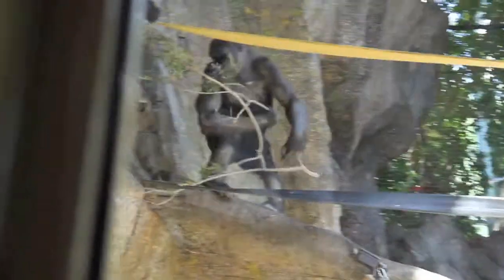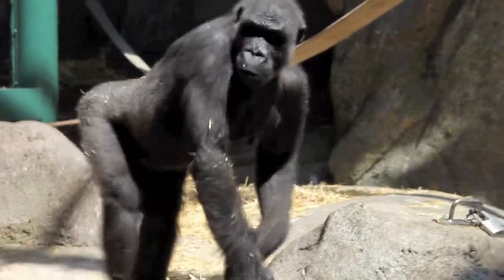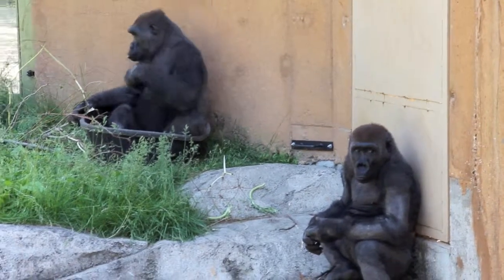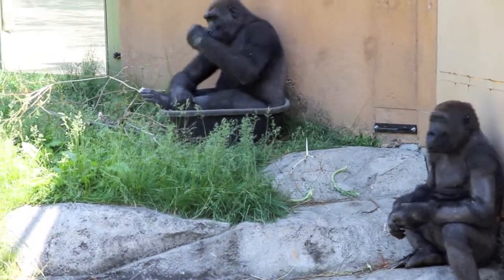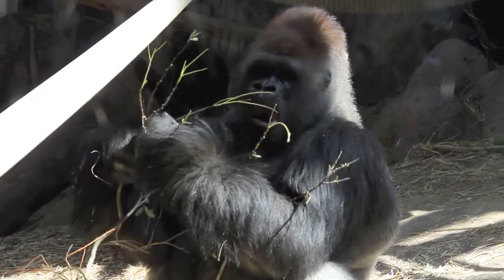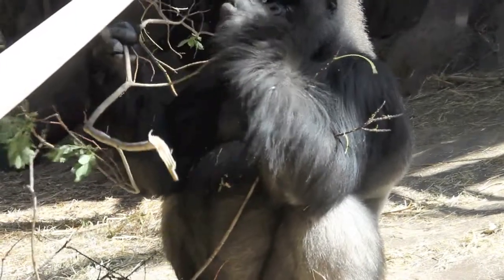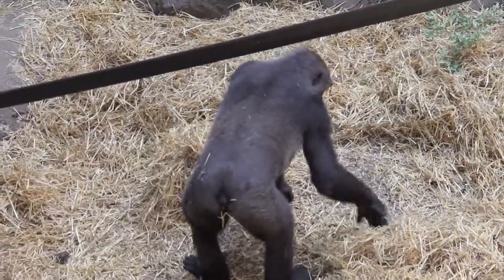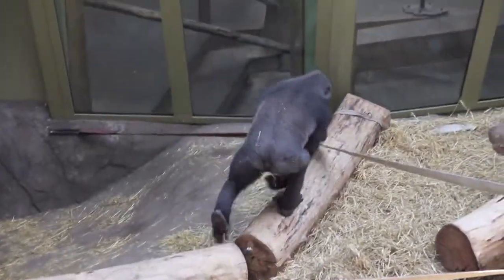Spotlight On Gorillas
A profile video on Gorillas

Filmed on the Canon EOS T2i